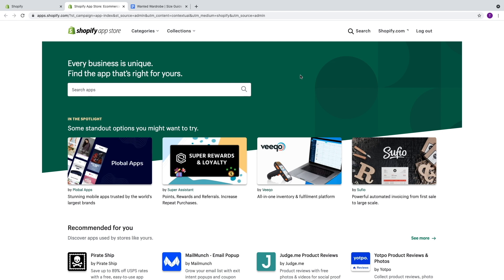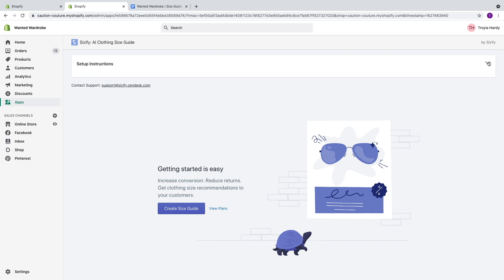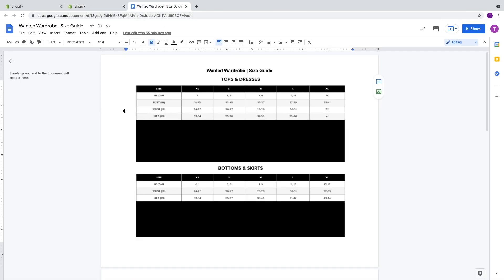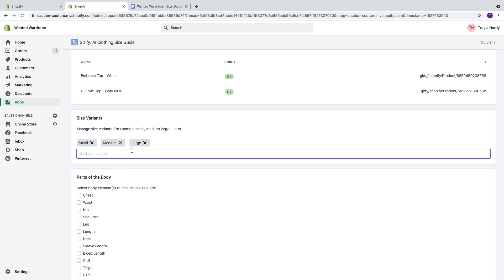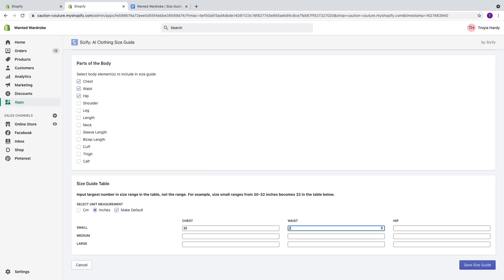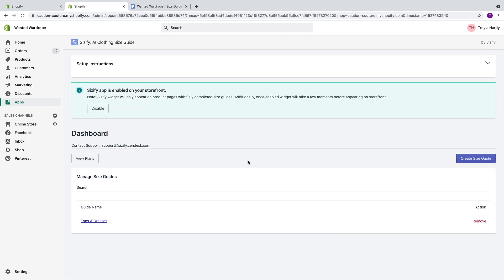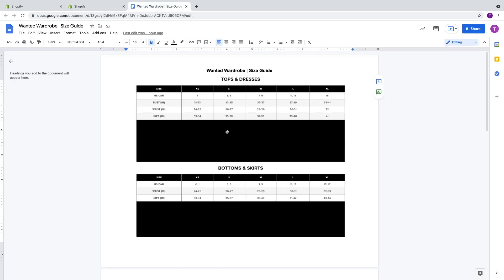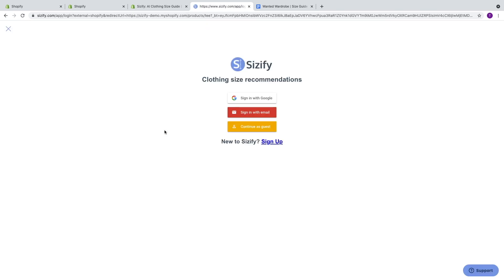HOW TO ADD CLOTHING SIZE RECOMMENDATIONS TO YOUR SHOPIFY STORE FT. SIZIFY | TROYIA MONAY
⇓OPEN ME⇓
"Heal me, LORD, and I will be healed; save me and I will be saved, for you are the one I praise!” -Jeremiah 17:14

Hey Y'all, Hey! In this video, I explain how to add clothing size recommendations to your Shopify store! I HIGHLY recommend this app to all clothing stores as it will help reduce returns and increase conversions and AOVs. Go download Sizify now to help create a seamless shopping experience!

..Do You Need Help Launching Your Business?
..Do You Need Assistance With Identifying Your Audience?
..Do You Need Help Identifying Areas In Your Business That Need A Lil' TLC?
BOOK A 1-ON-1 COACHING SESSION WITH ME TODAY!

Follow my boutique business consulting page on Instagram @herhustleacademy

..Filming Gear:
Ring Light: SunPak: Sunpak - LED 448 19" Bi-Color Ring Light - Black
..About Troyia Monay:
YouTuber, boutique owner, business coach, content creator, and all-around girl boss! I give female-owned and operated businesses the tools to reach their goals. I am a graduate of Florida A&M University with a B.S. in Public Relations. I've worked with numerous companies helping spread their messaging and marketing efforts. I've mastered marketing and making money online by providing value to my audience and followers on all platforms. Now, as your virtual instructor, I want to teach you the same!